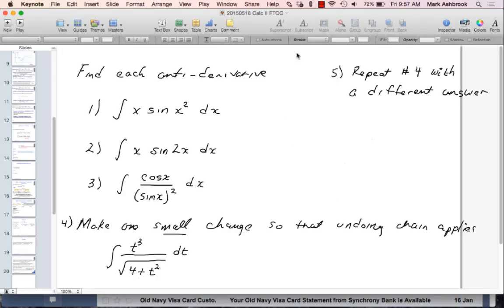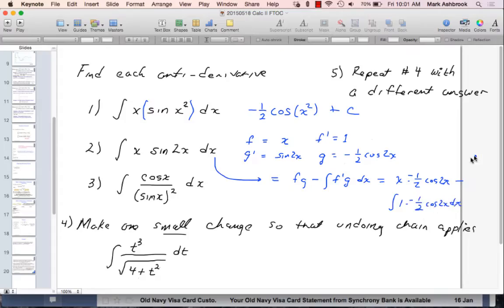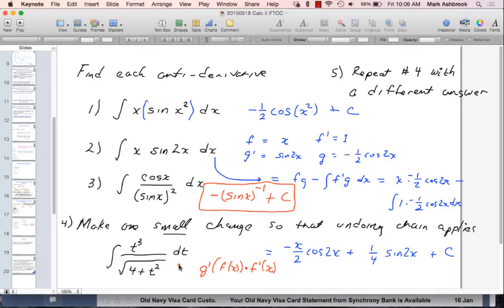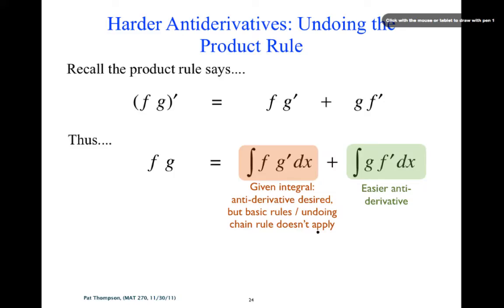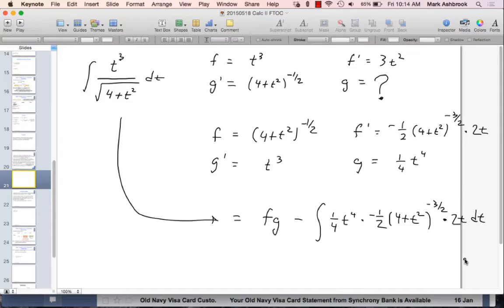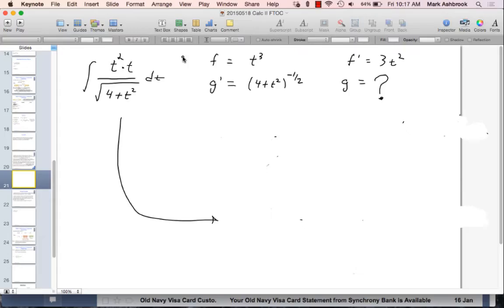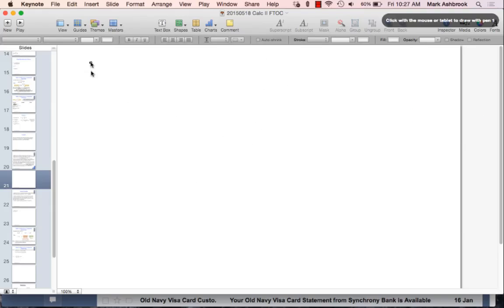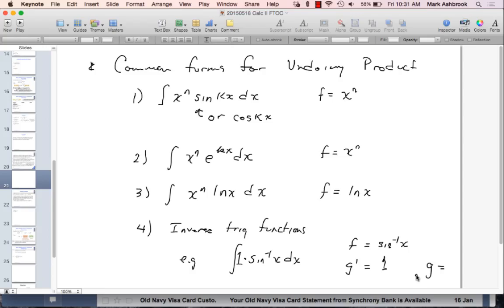MAT 271 Fri Jan 20: More Undoing Chain & Product Rules